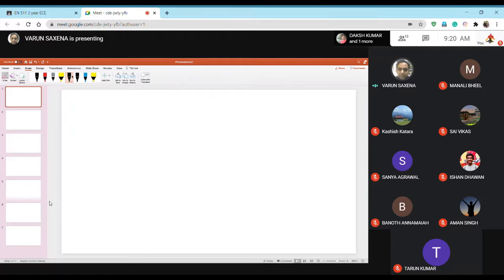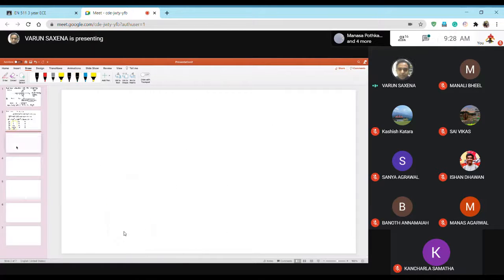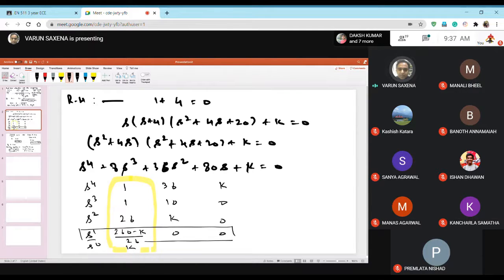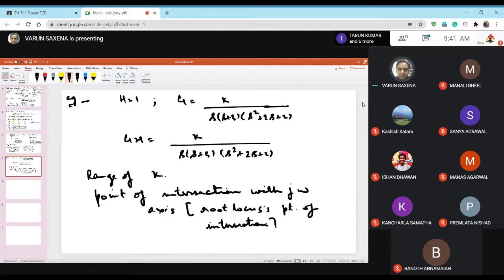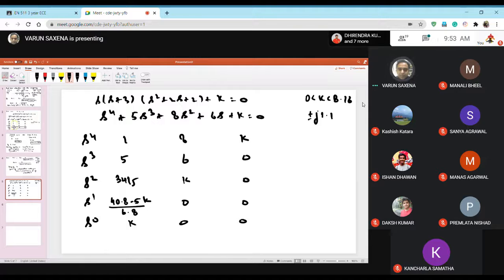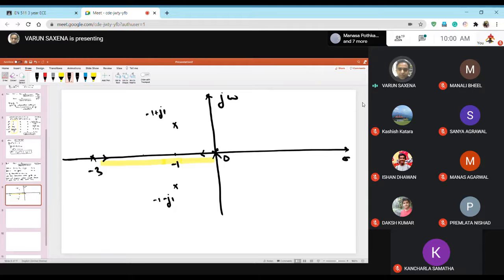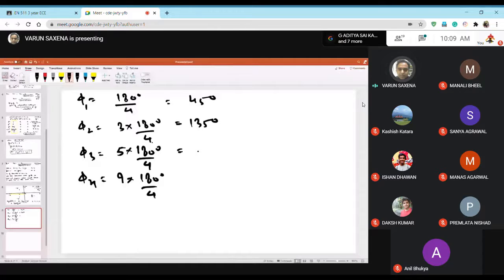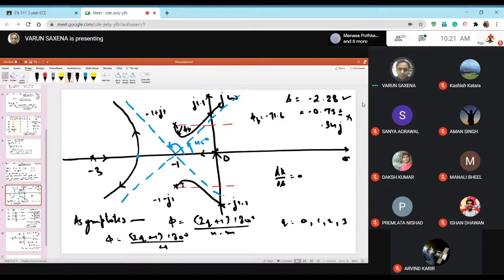16 Dec CS